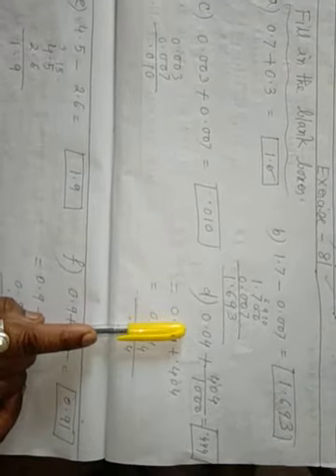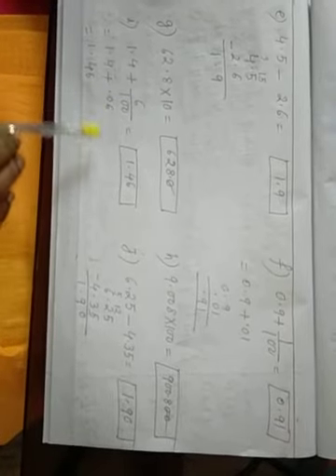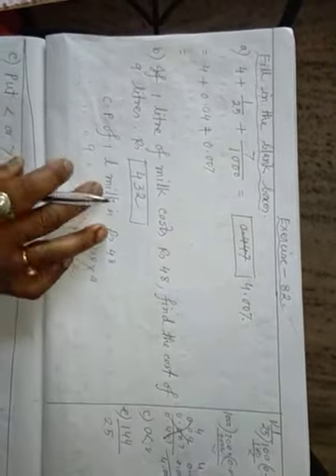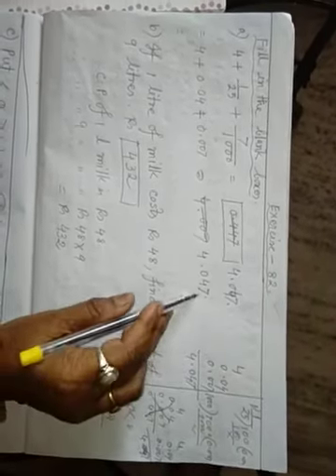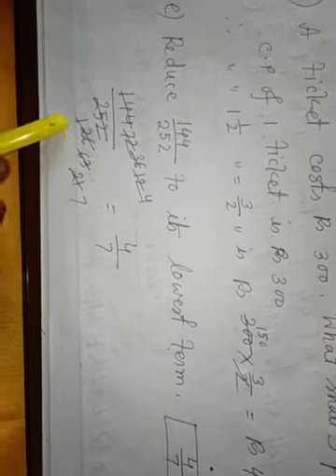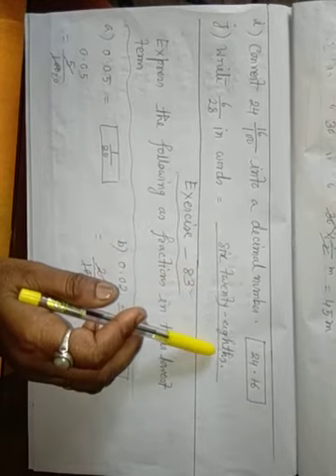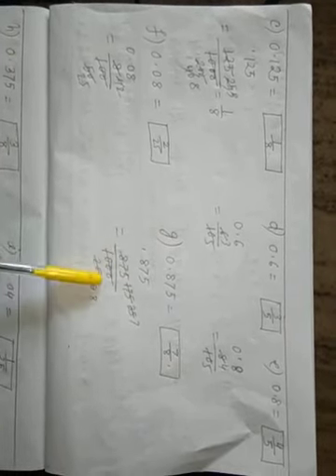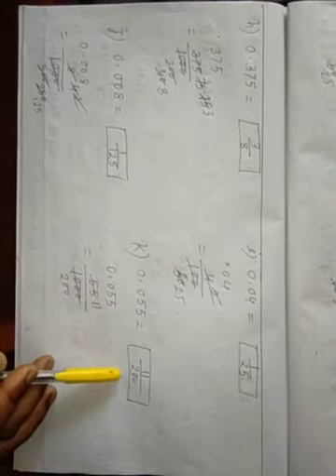February 6, 2021